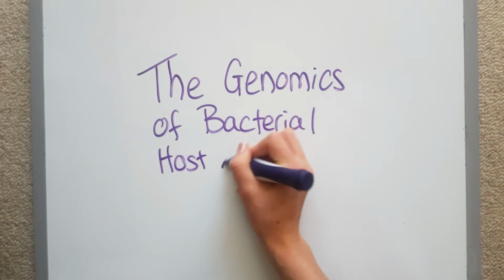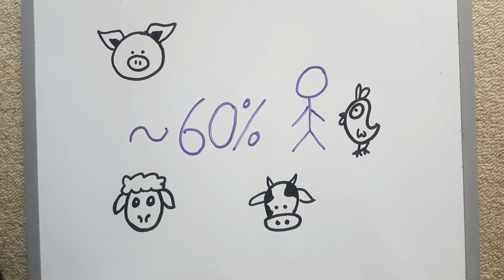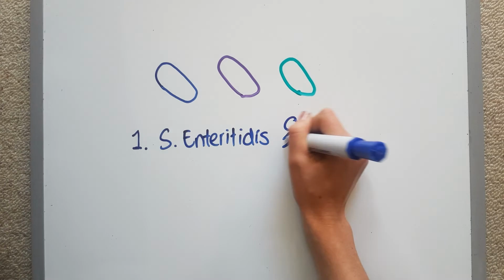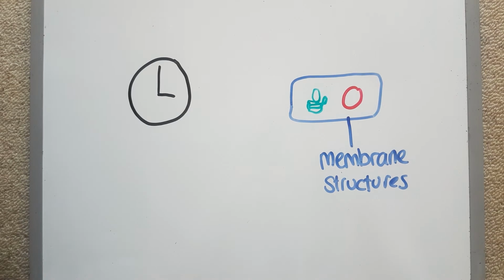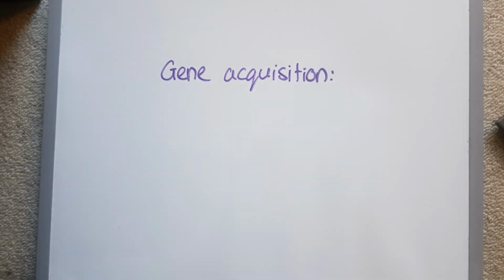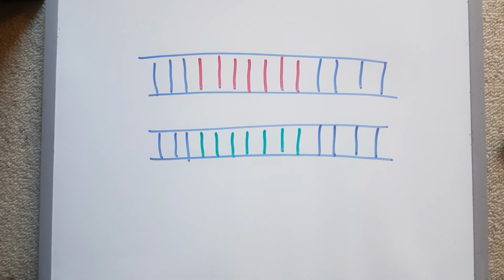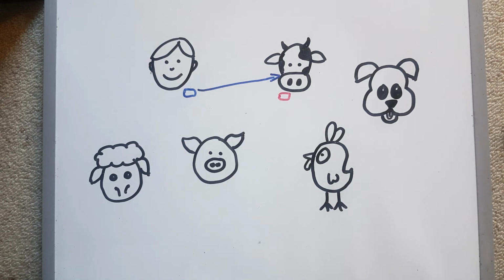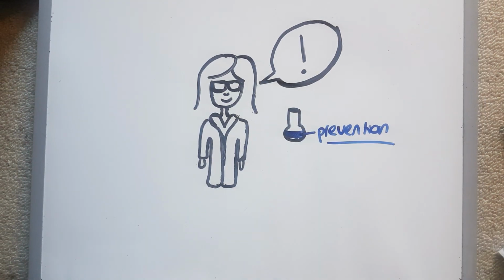The Genomics of Bacterial Host Adaptation 1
BABS2204 Assignment

z5209347